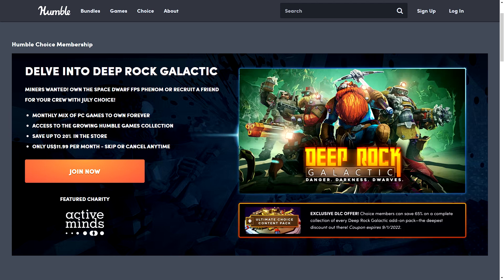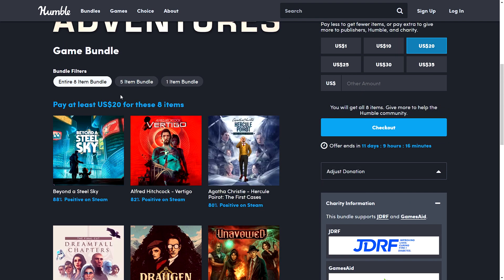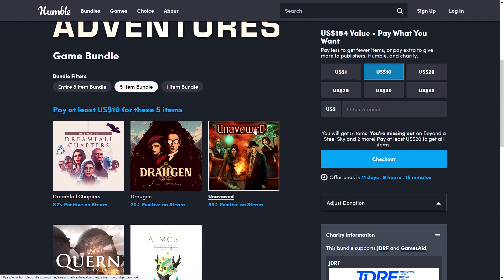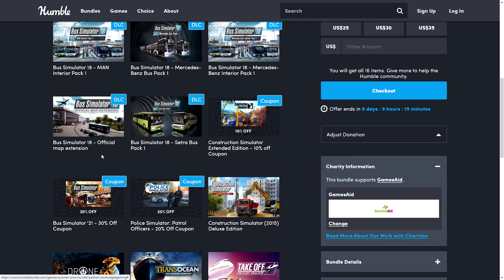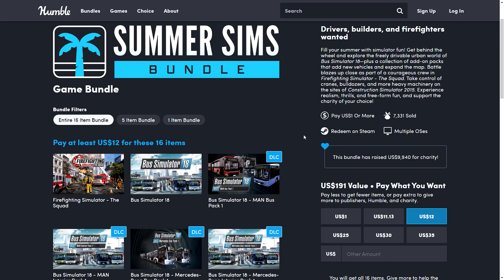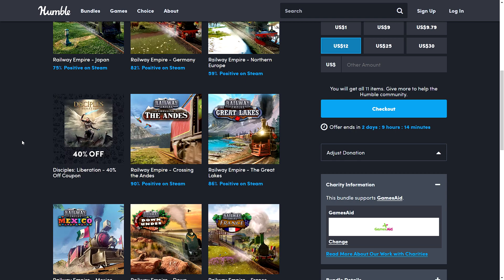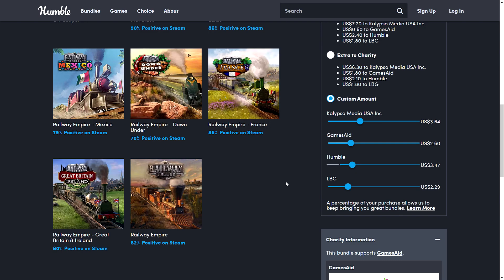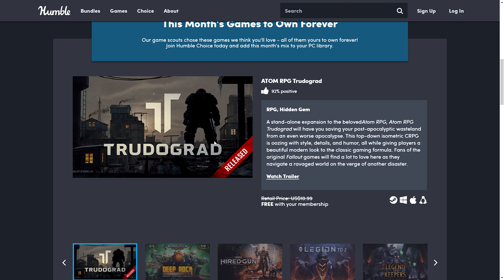3 Humble Bundles & Humble Choice Ending Soon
3 Humble Bundles available right now and the JULY Humble Choice Ending tomorrow.

- I also notify you as soon as FREE games are given away usually on the Epic Games Store but also on Steam and other places.